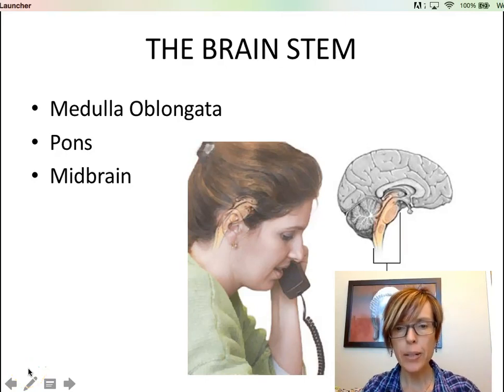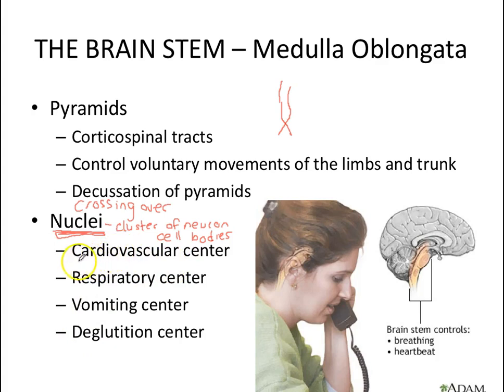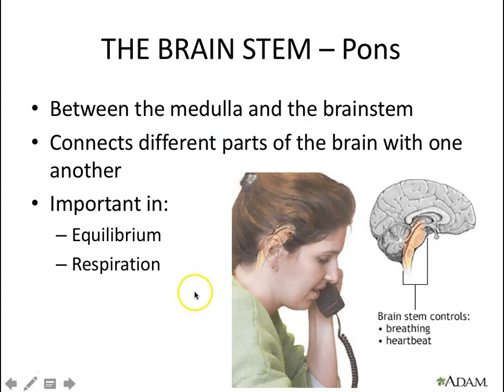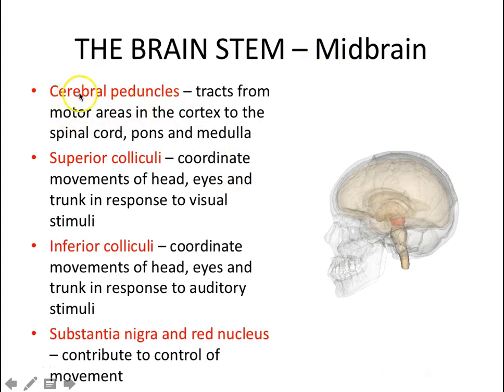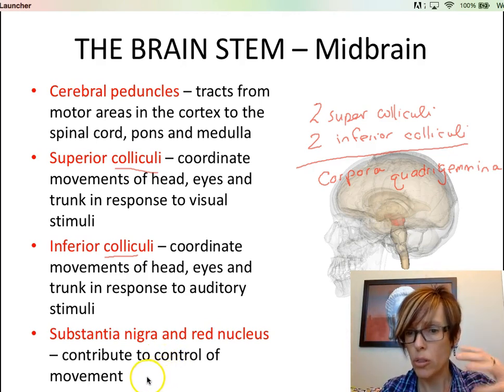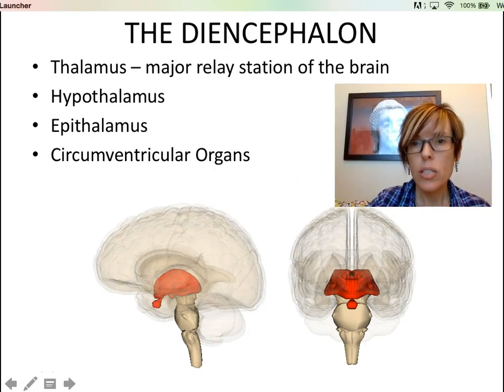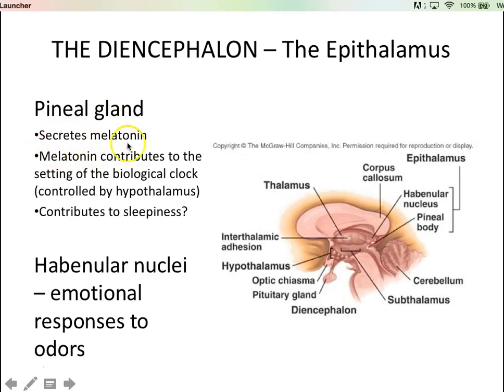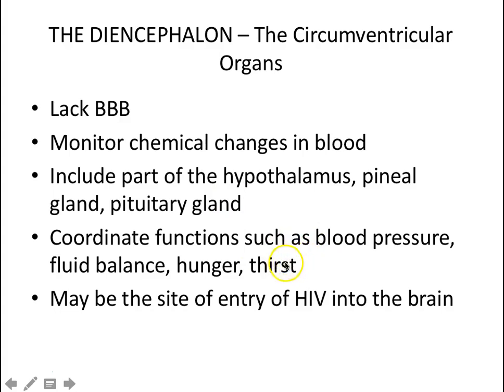Chapter 14 Part 2